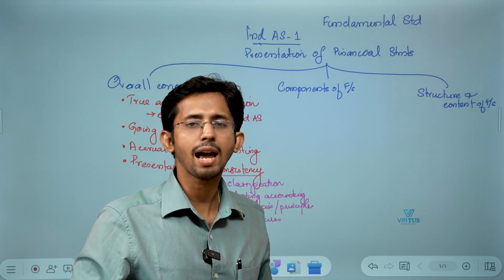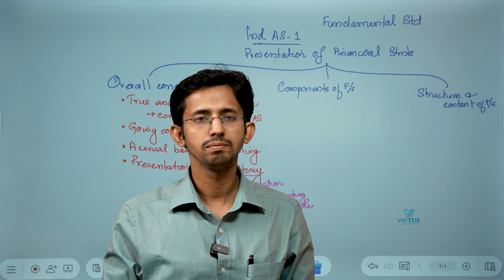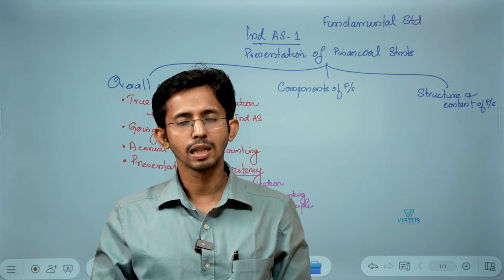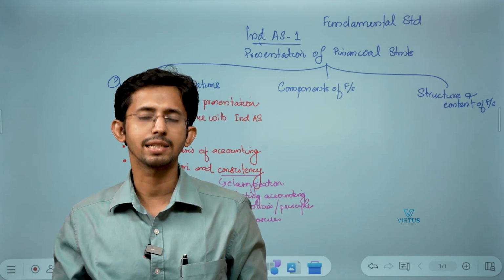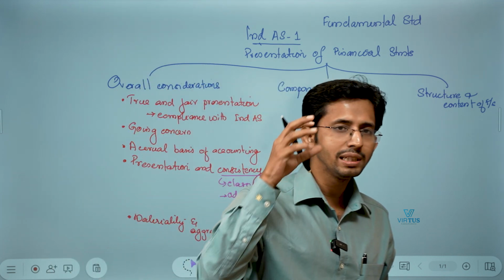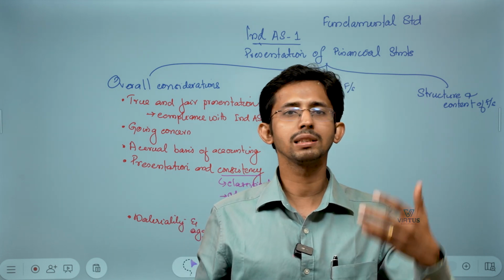Presentation of Financial Statement IND AS -1 | Part 2 Continuation | CA Final Joyal George - Virtus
CA Final Expert Class with Joyal CA
Presentation of Financial Statement IND AS - 1 - Part 2 Continuation  Concept of Materiality and Aggregation in Financial Statements

CA Final Course | Fundamental Qualitative Characteristics of Financial Information | Advanced CA Final Classes | CA Final Full Classes | IND AS